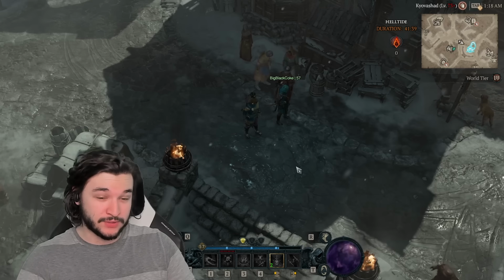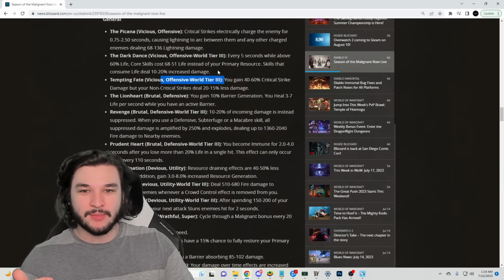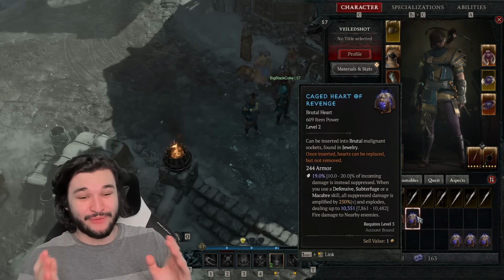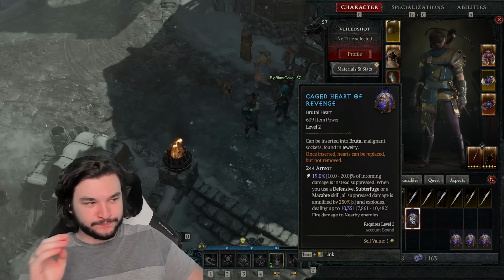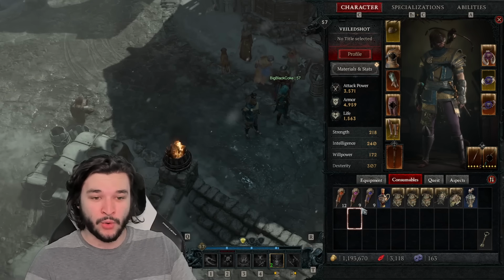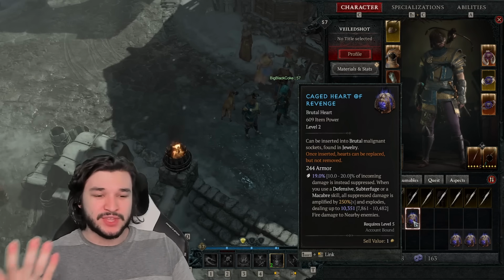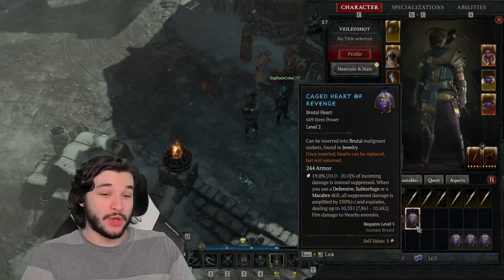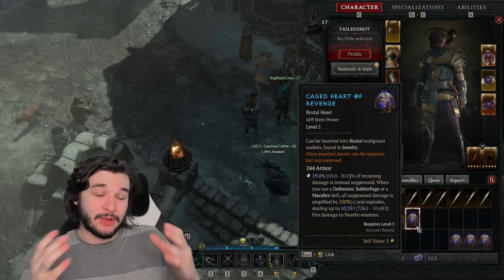MUST DO! INSANE Power Up in Season 1 | Diablo 4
⏰Timestamps⏰
Insane Hearts: 0:00